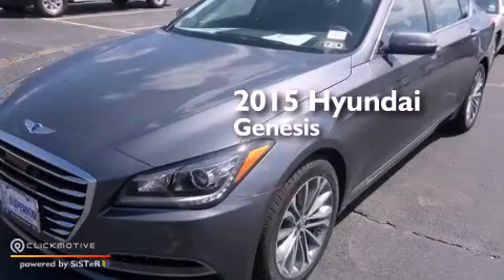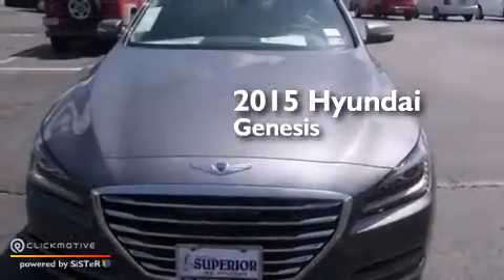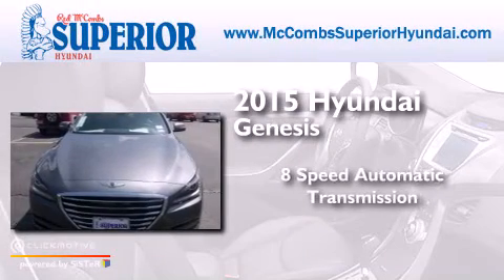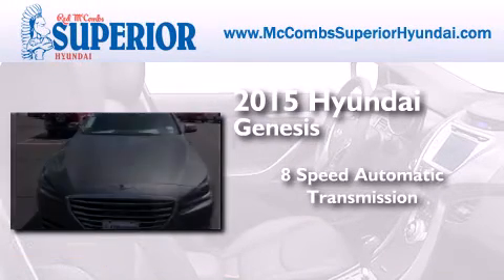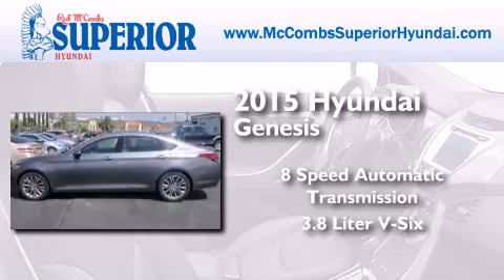2015 Hyundai Genesis San Antonio TX Red McCombs Superior Hyu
Walk around Video for our 2015 Hyundai Genesis here at Red McCombs Superior Hyundai . Red McCombs Superior Hyundai has been honored to serve the San Antonio , Kirby , New Braunfels , and Boerne , TX area . We promise that your experience at our dealership will exceed your expectations ! We have a great selection of new and used vehicles and would love to tell you about any additional discounts on the 2015 Hyundai Genesis . Stop by Hyundai Northwest where we are At Your Service ! Year : 2015 Make : Hyundai Model : Genesis Engine : Regular Unleaded V-6 3.8 L/231 Trans . : Automatic Exterior : Empire State Gray Interior : Black Stock : 560021 Red McCombs Superior Hyundai 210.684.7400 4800 NW Loop 410 San Antonio , TX 78229